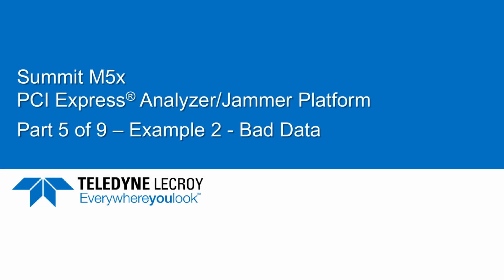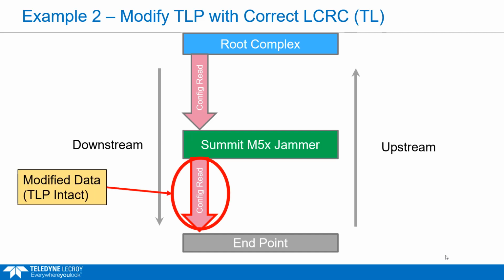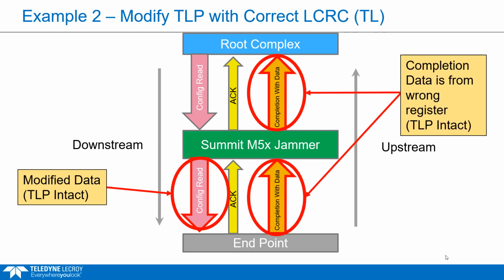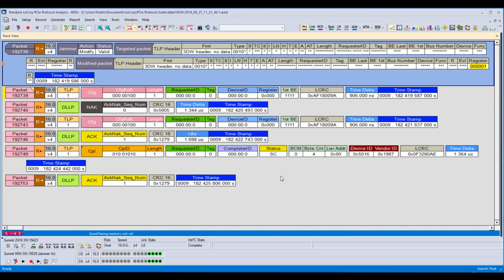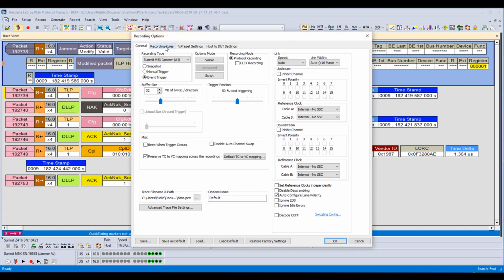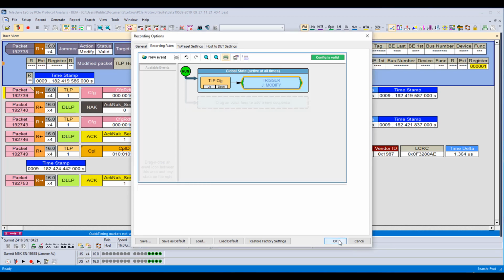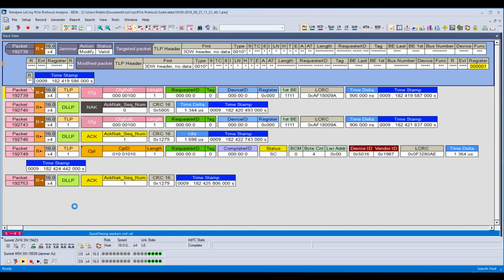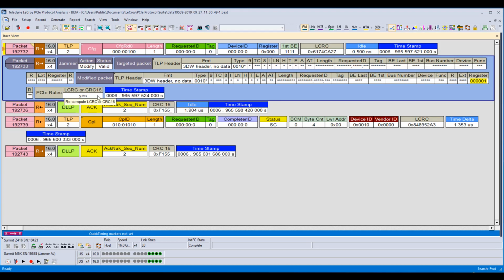Summit M5x Jammer Part 5 - Example 2 Bad Data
Part five of a nine part series on PCI Express error injection and analysis using the Teledyne LeCroy Summit M5x.